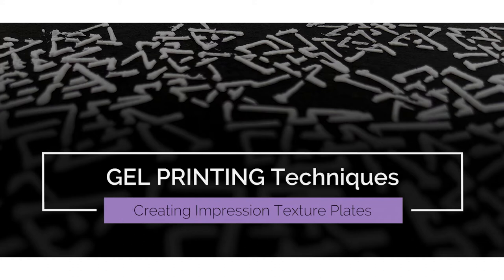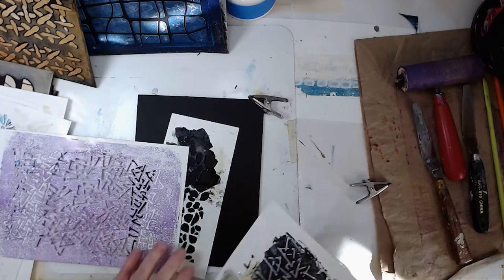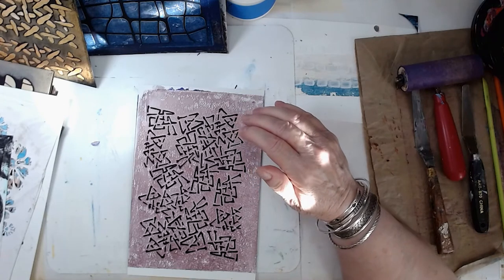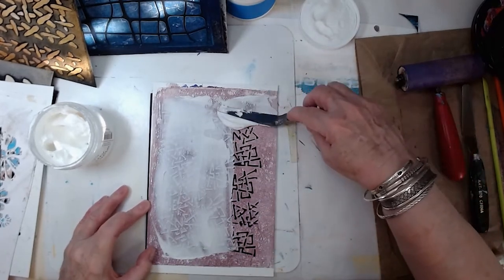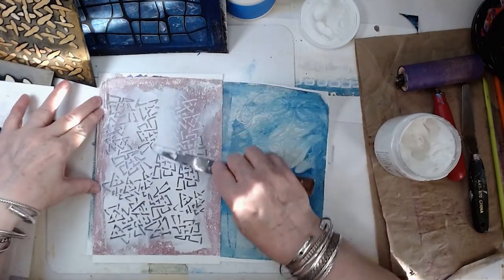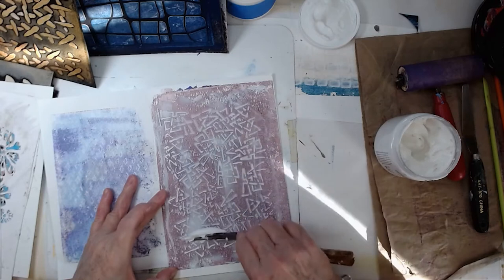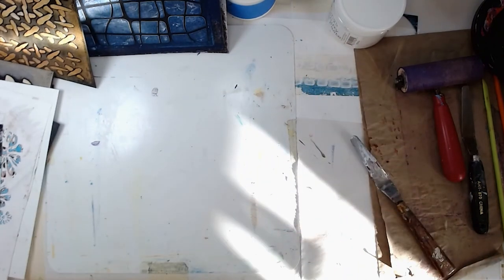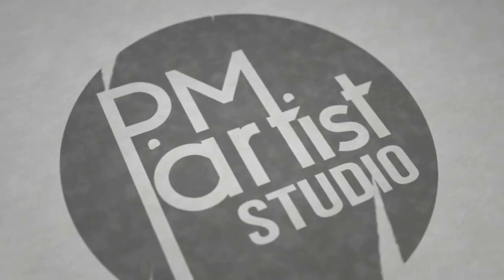GELLI PRINT Techniques | Creating Impression Texture Plates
During our livestreams over the last several weeks we made and have used our Impression Plates we created with our very own stencils and our favorite texture paste Light and Fluffy from The Crafters Workshop. Even though we have shown the process during a livestream we thought it would be a good thing to create a dedicated process video to making the texture plates. Join us in this quick process as we take you through what you need and how to get the best results.

Accent Design Paper Accents Chipboard 12x12 1X Heavy 50pt Black, 25 Pieces (Also Available in Medium and Extra Heavy)

The Crafter's Workshop - Modeling Paste 8oz Light & Fluffy

Want to see how we use them?
GEL PLATE Printing | Stenciled Impressions & More Composition Cues

Want to buy us a cup of coffee ☕️? Awesome
We would love that!